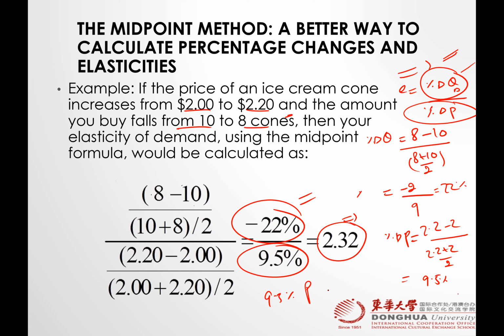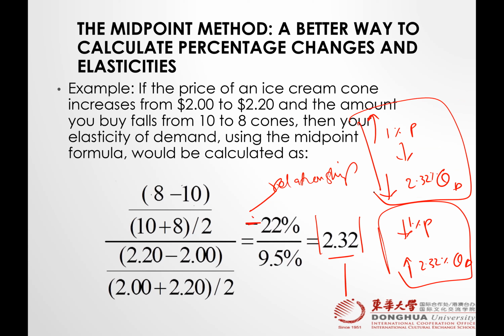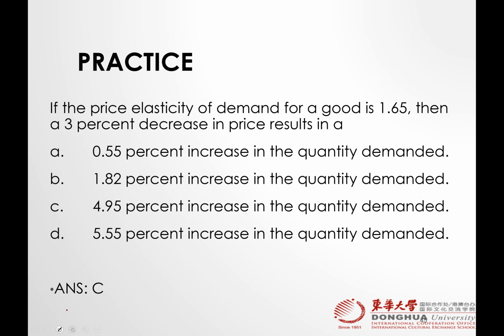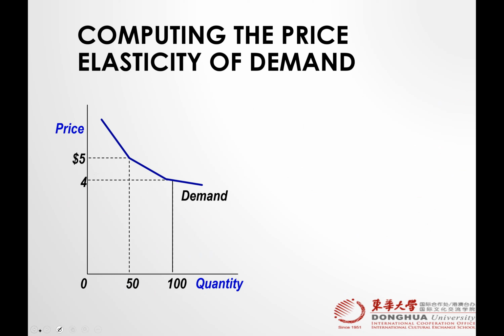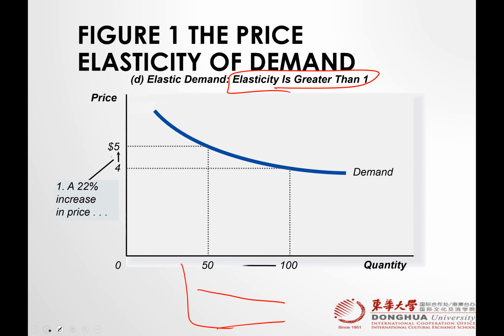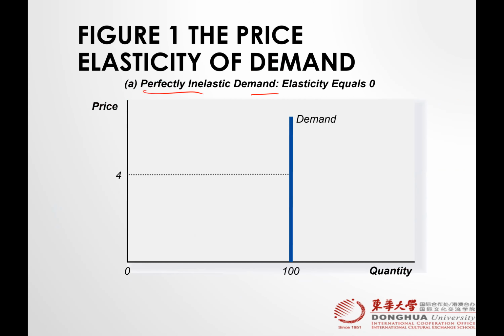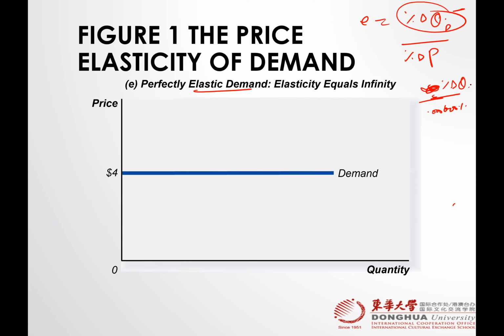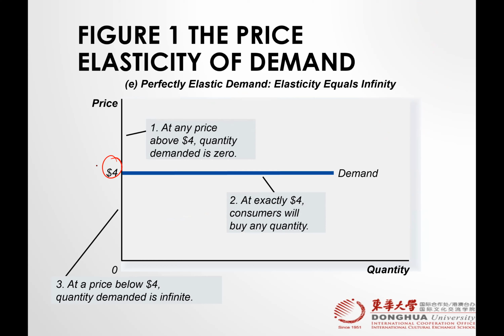Microeconomics (Spring 2021) Lecture 4 - Elasticity of Demand - 5